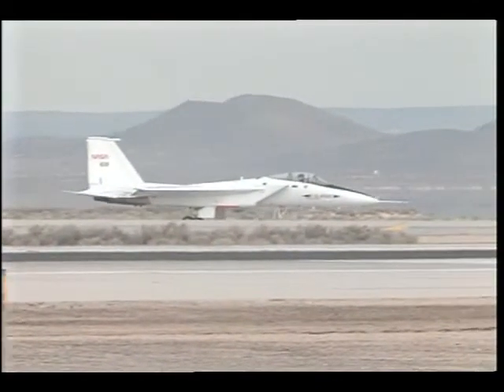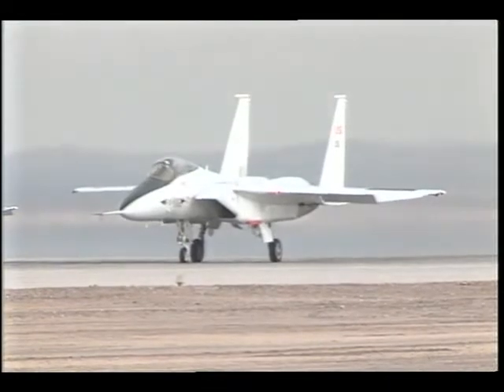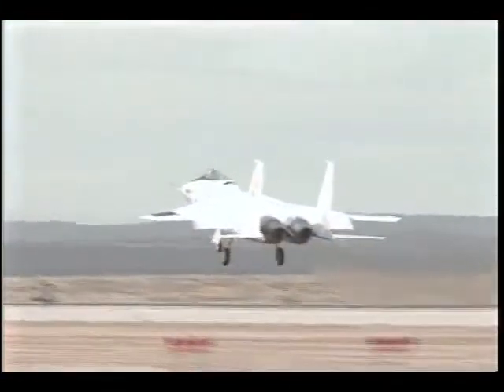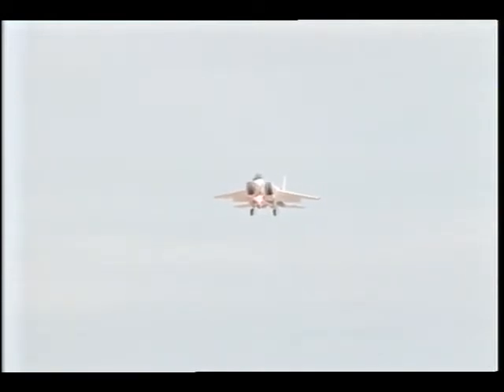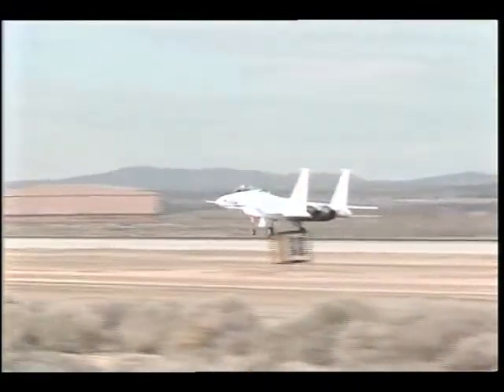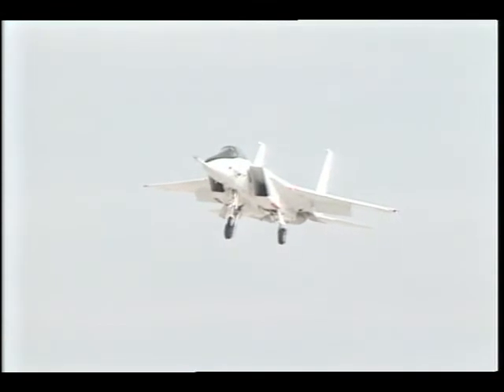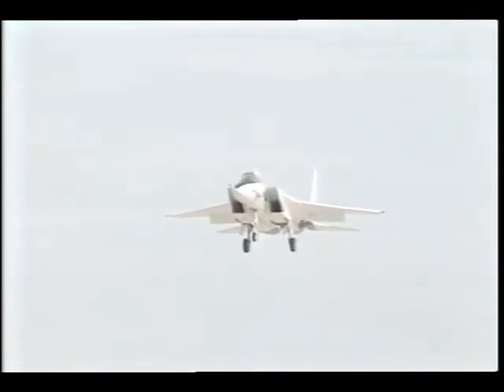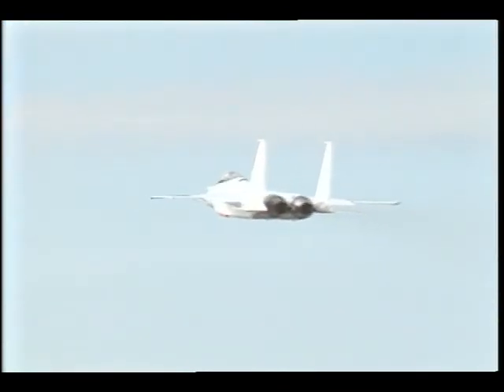F-15 Resource Tape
An F-15 fighter aircraft is portrayed in resource video. A flight test is shown with take-off, touch and go landings, some flight maneuvers, and pilot to control tower communication with references to drag vectors.